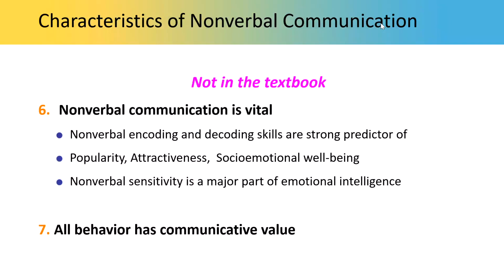Chapter 6 Part 2